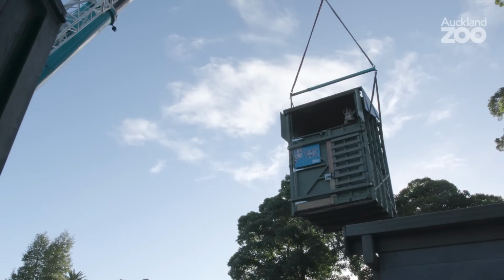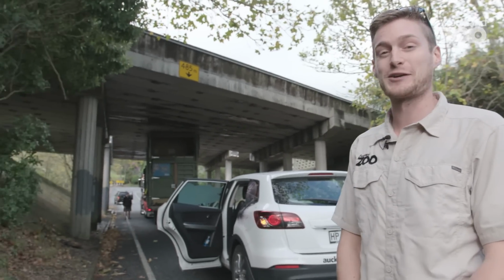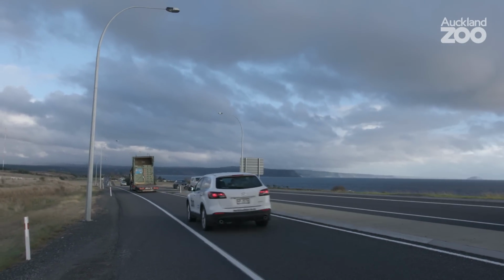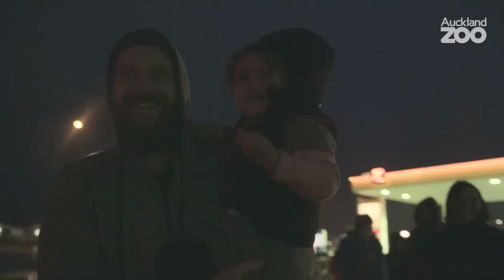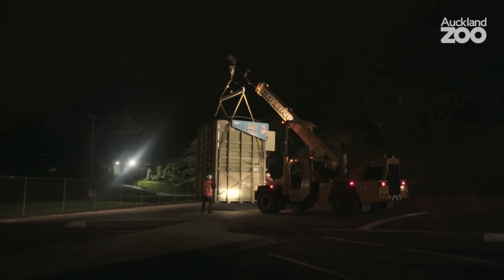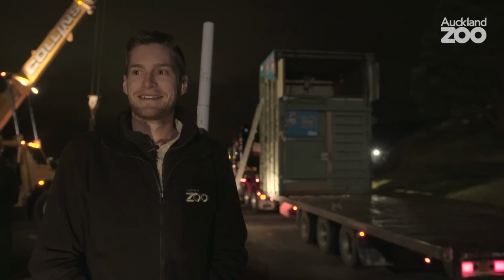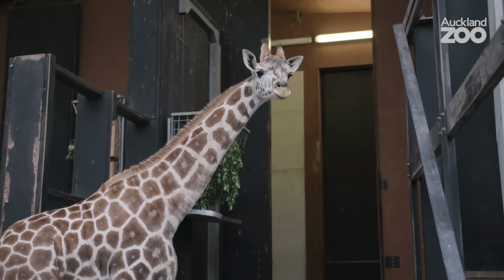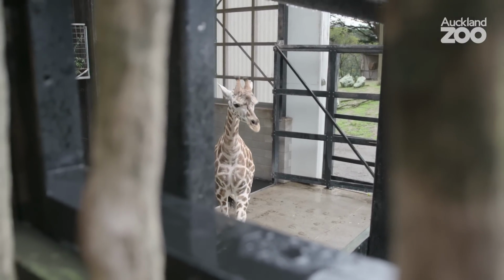Zoo Tales - Giraffe on the move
Join us (again) on our ‪#‎giraffeonthemove‬ road trip as we follow Zuri's epic journey to Wellington Zoo.